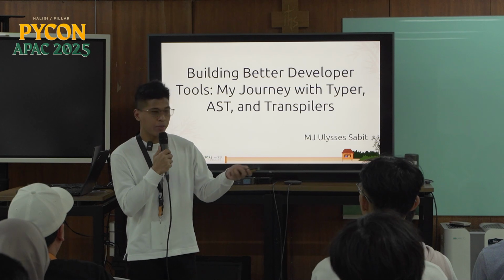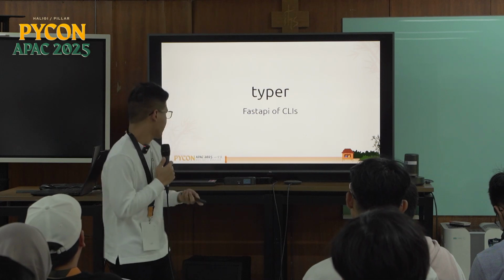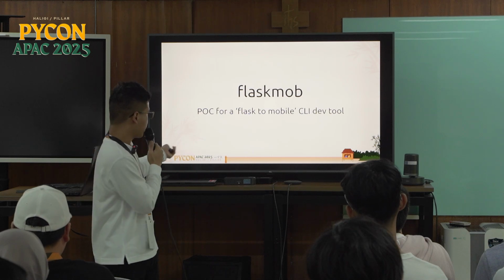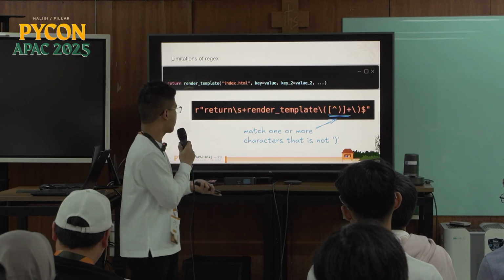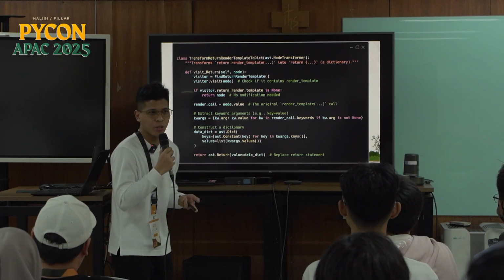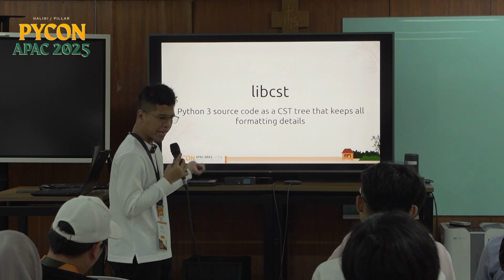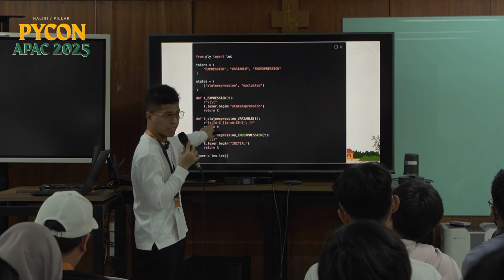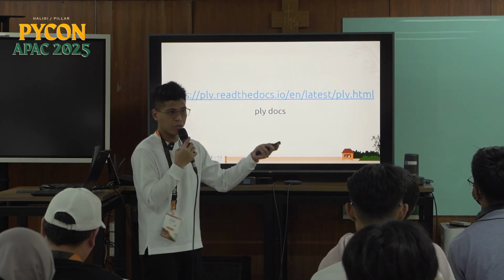PyCon APAC 2025 - Building Better Developer Tools by MJ Ulysses Sabit